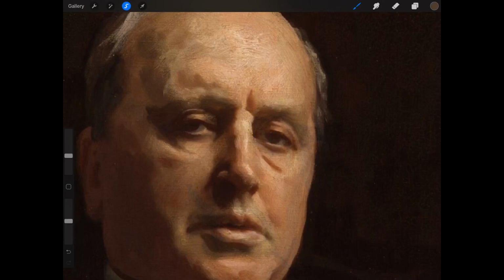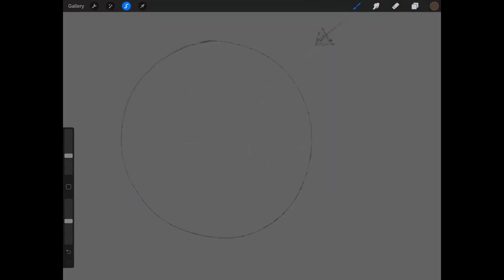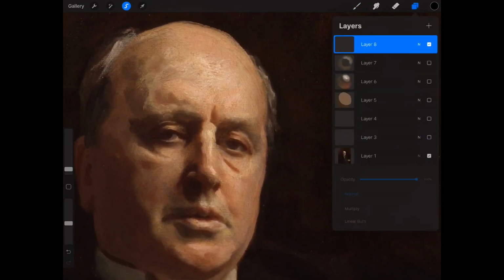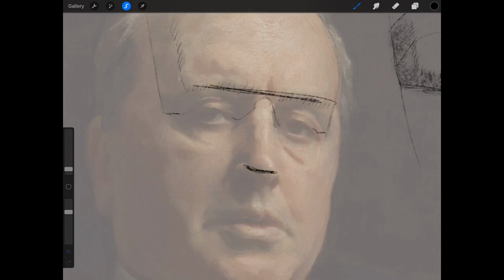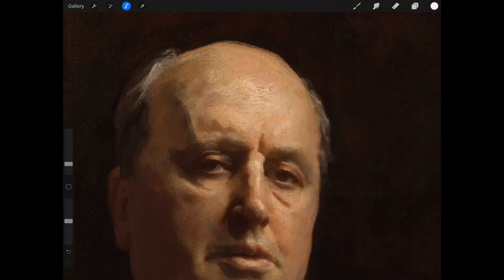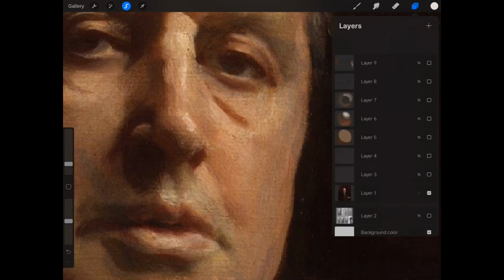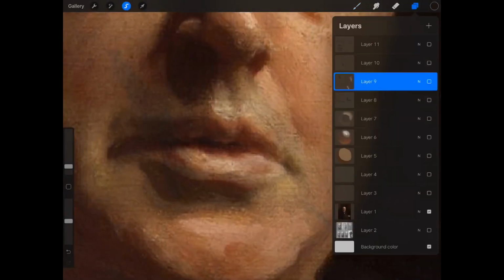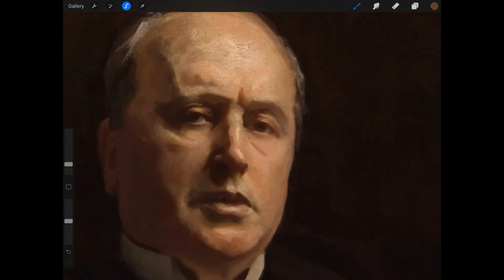Edges in Portraits - HARD or SOFT? Form vs. Planes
A quick lesson on form and edges in portraiture.